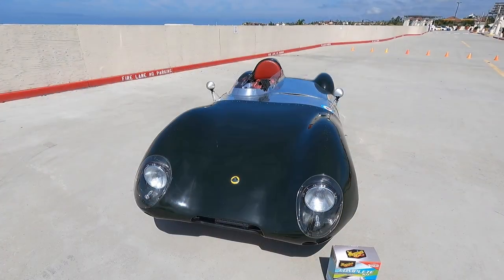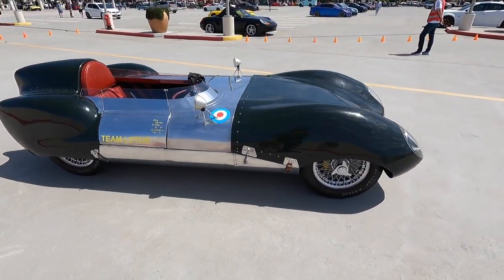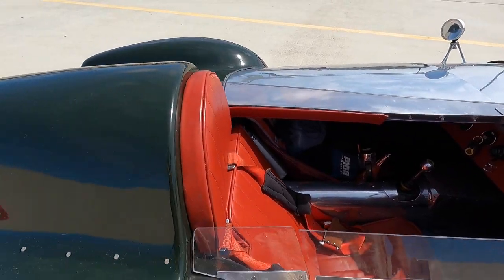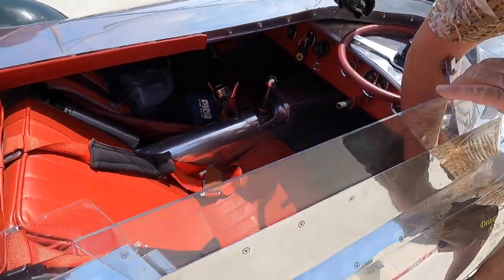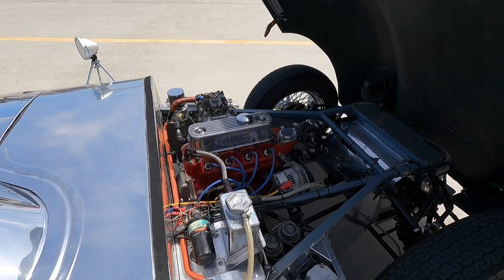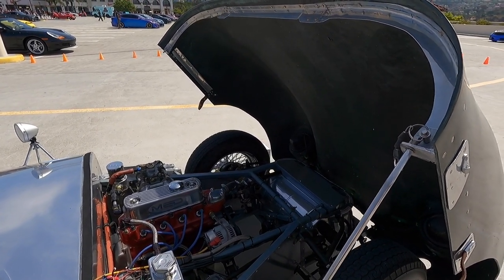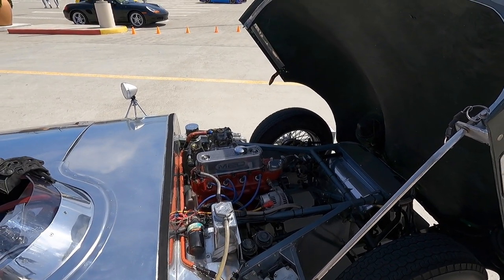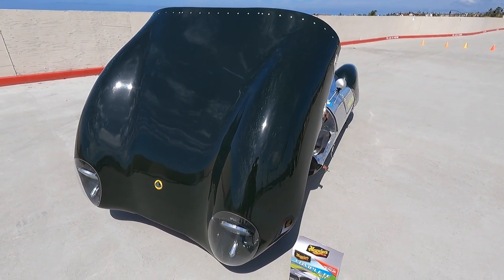Car of the week - 1956 Lotus Eleven - South OC Cars and Coffee.